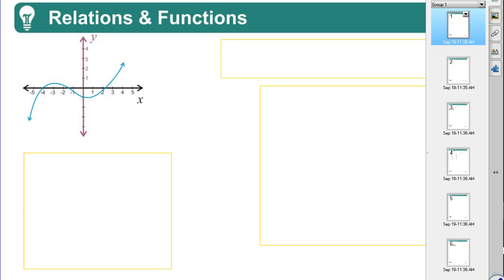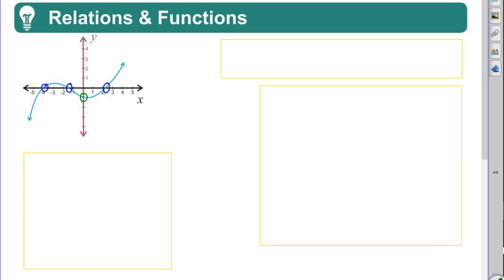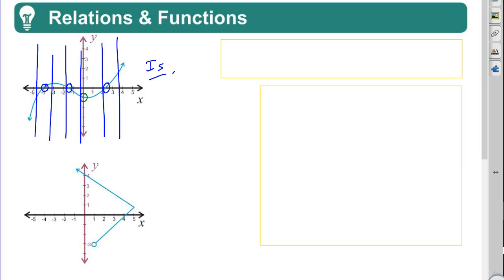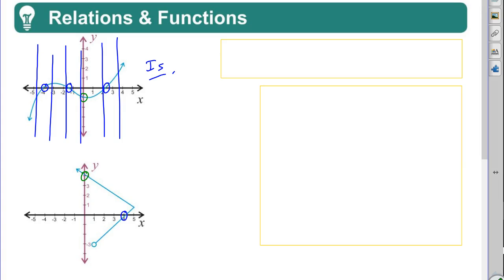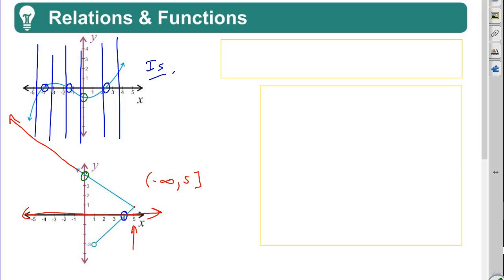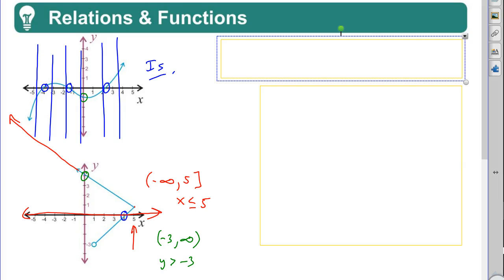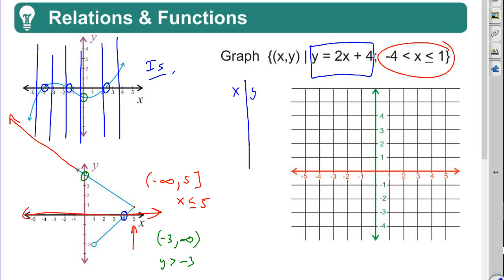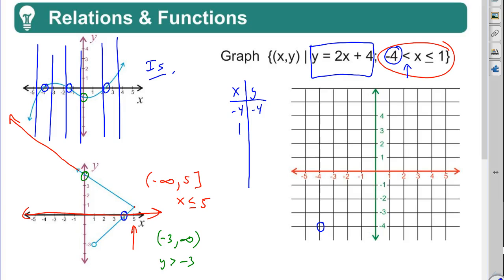Algebra 2 Lesson 2.1: Quick Review Relations & Functions